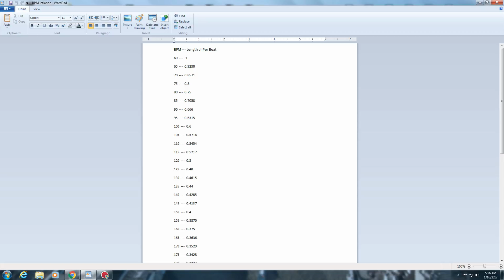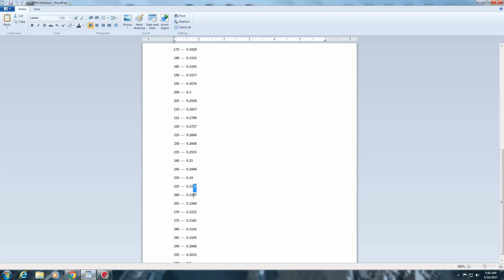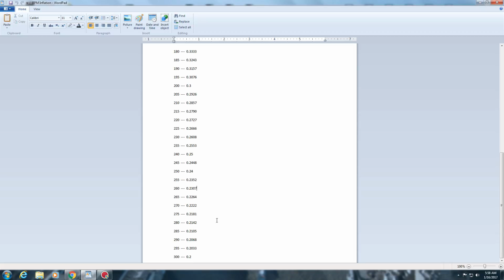Rhythm Theory 13/13: Tempo Inflation